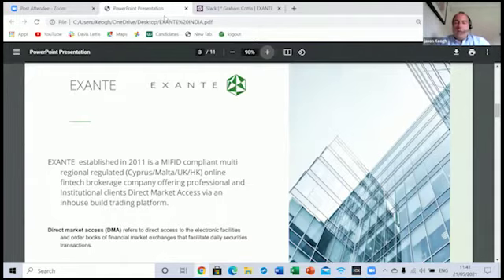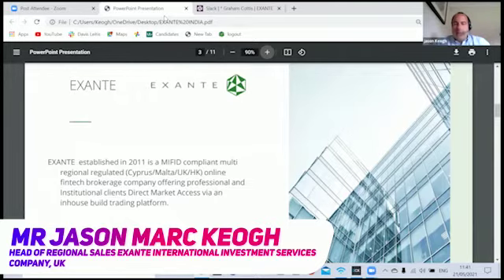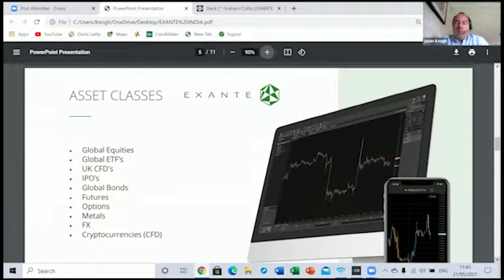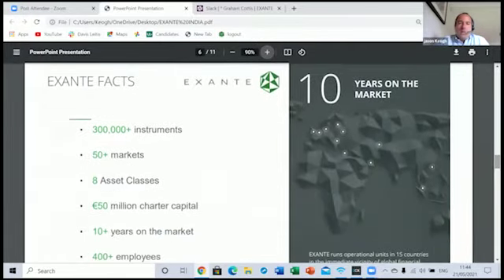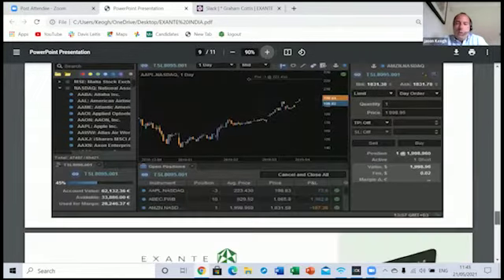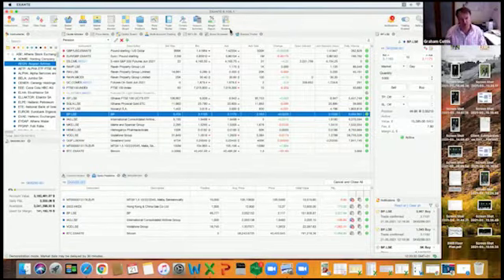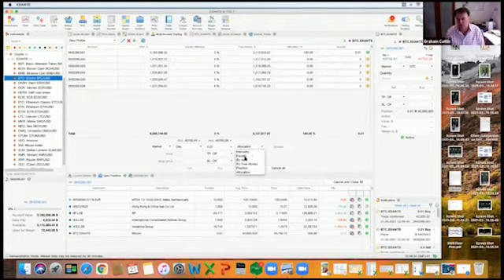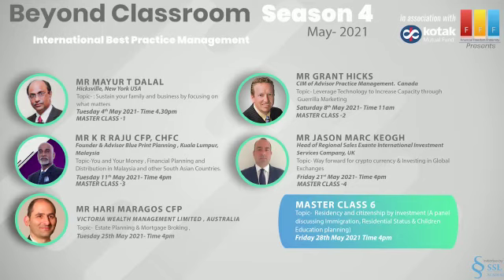Beyond Classroom Season 4 International Practice Management -Master Class 4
Speakers Mr Jason Marc Keogh, Mr Graham Cottis
Topic - Investing through International stock markets and crypto currency